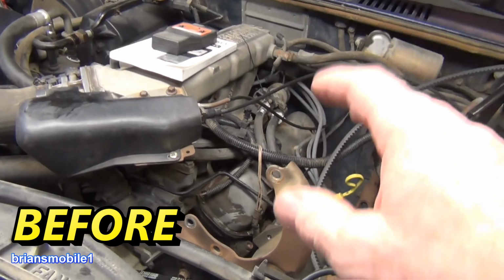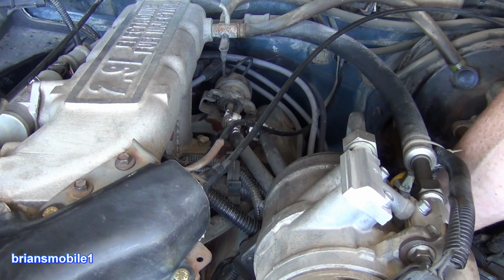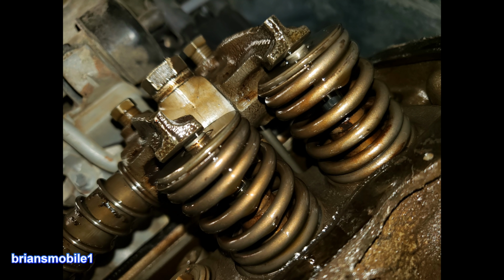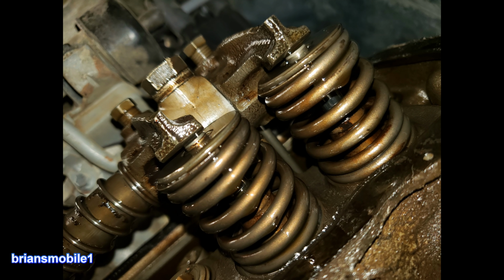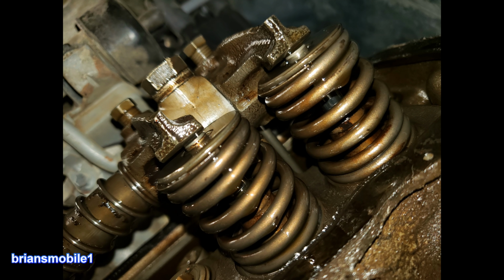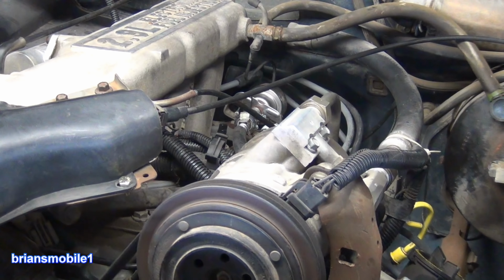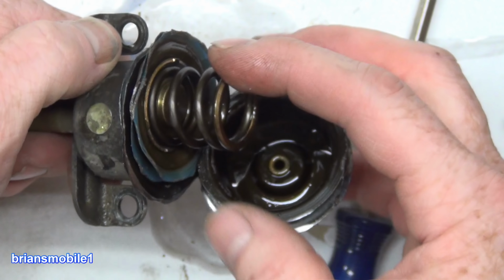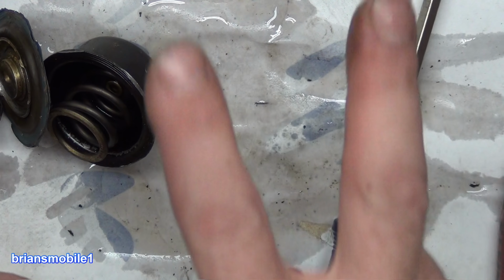Double Dangerous Misfire Fixed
This Ford Bronco II almost went up in flames like a Ford Pinto!  It ran terrible & noisey.  It had no power going up hills.  And the fuel economy was TERRIBLE!!! Not to mention the polution coming out the tailpipe.  We fixed it to run great, get more power, and run cleaner.  Check out how!
Disconnect tools

MAIL: Drop me a note, I'll send you a sticker.

Thanks for stopping by on my videos.  I hope they've helped you tackle something you thought was a challenge and left you feeling like a FORCE for win!  And if nothing else, perhaps you had a laugh, learned something new and were entertained!

briansmobile1 recommends safe practices including the use of personal protective equipment such as eye protection, hearing protection, gloves, guards, shields, roll bars, snorkeling gear, and sunblock.  Bring water and a towel.